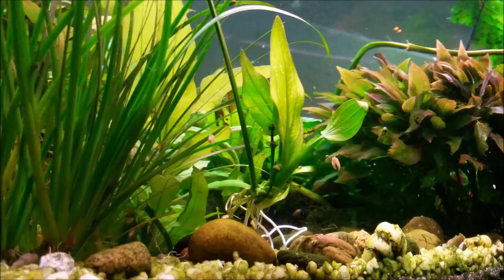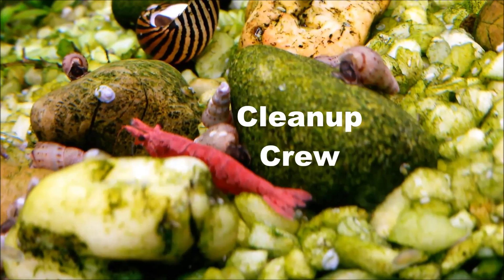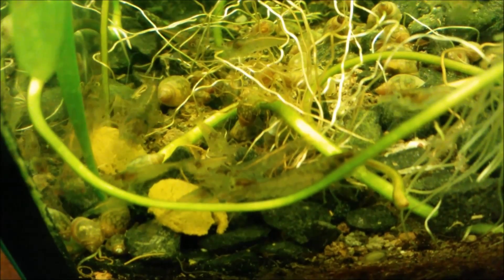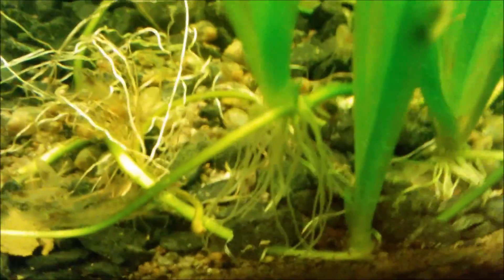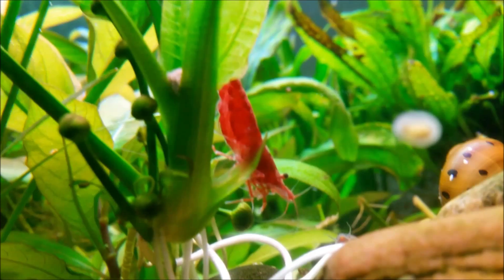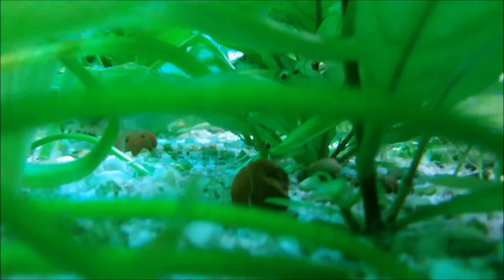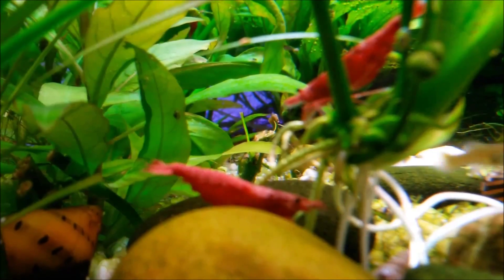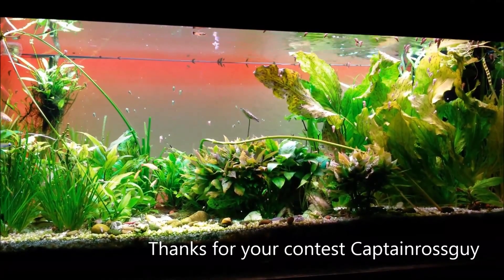Captainrossguy 100 Subscriber Contest. By Erik Wappa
This is my entry for CAPTAINROSSGUY. If you have not subbed him.
.Then SUBB em. :)
Congrats on your 100 +
Shoutout goes to Nor Azman Mohamad.
Good luck to all that enter.